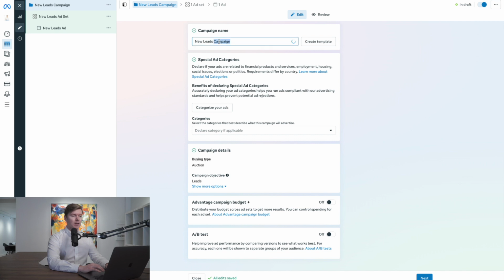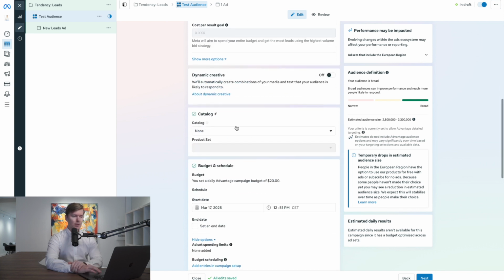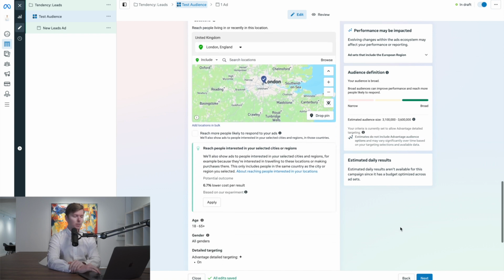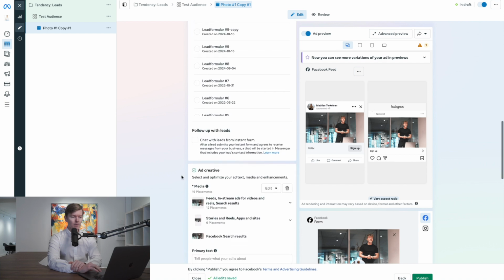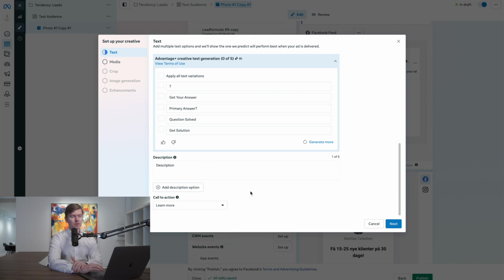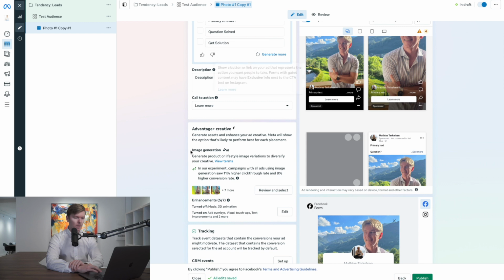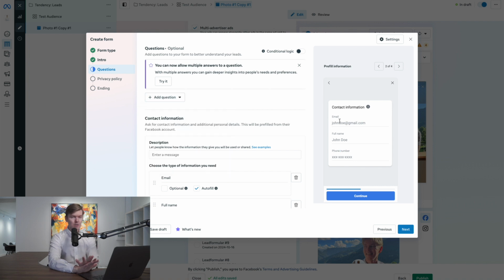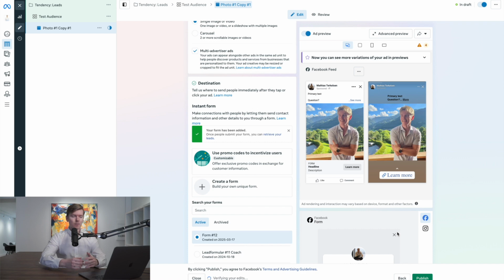Facebook Ads for Coaches & Consultants in 2025 (Proven Strategy)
This video shows you how to get coaching or consulting clients with Facebook Ads.

Are you a coach, consultant or service provider struggling to get consistent, high-quality leads? This simple Facebook ad strategy will help you attract 3-7+ ideal clients fast - without using complicated funnels or expensive marketing agencies.

What You'll Learn in This Video is, the exact Facebook ad structure that turns clicks into leads. How to target the right audience so you only speak with people ready to buy. The best ad copy and creative that drive leads. . How to set up a simple lead-to-call system that runs on autopilot.

Who This Works For:
Business Coaches, Life Coaches, Health & Fitness Coaches, Career Coaches, Other Coaches and Consultants, Marketing and Branding Experts, Health and Wellness Professionals, Service Providers and anyone looking to book more high-quality sales calls